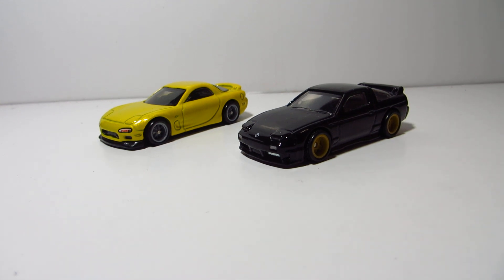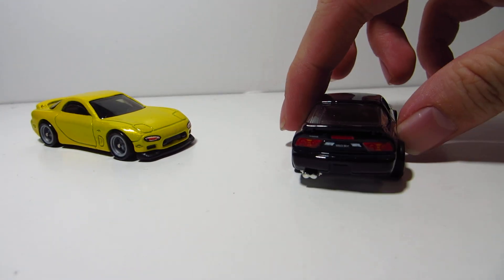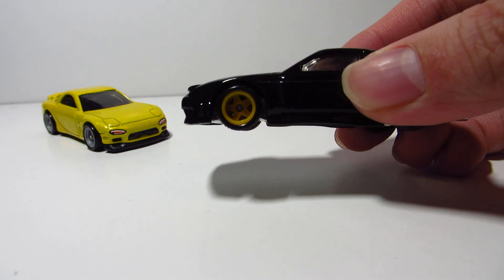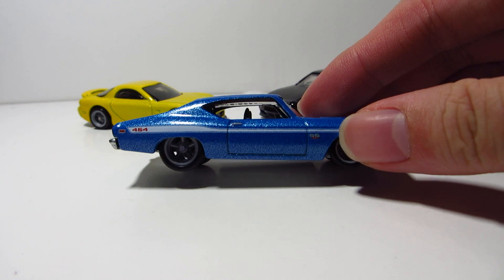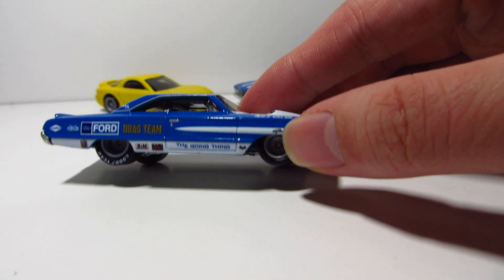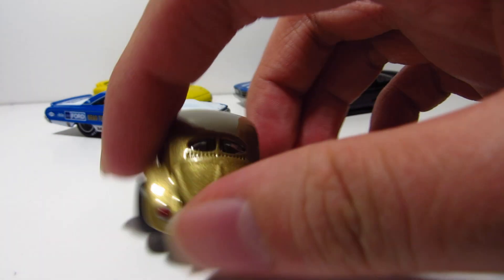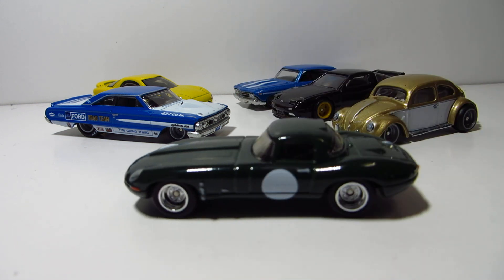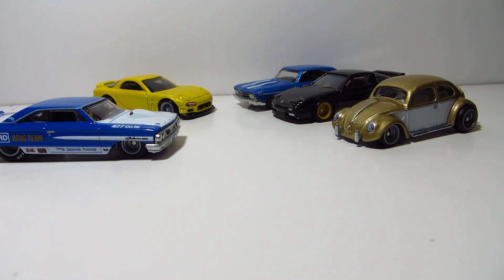The Problem with Hot Wheels Premium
Are modern hot wheels premium just not premium anymore?